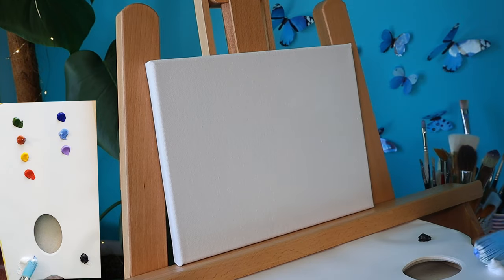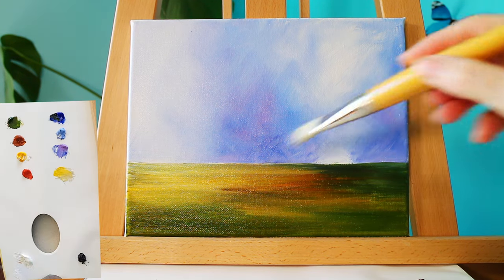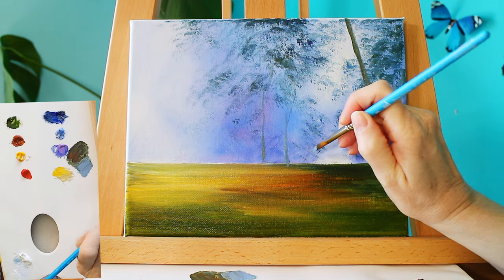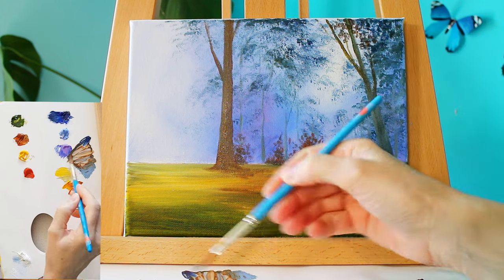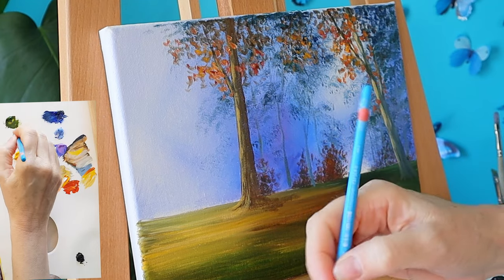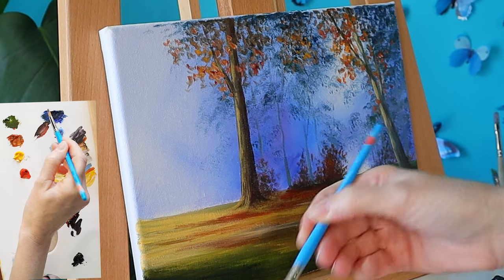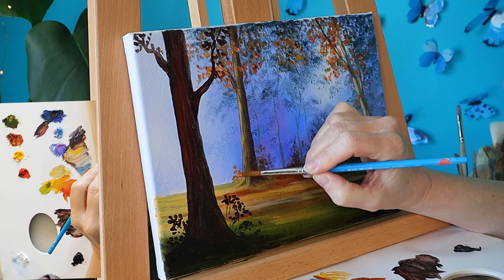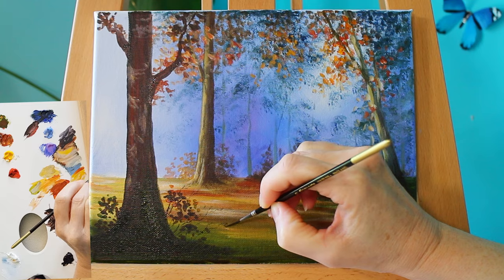Autumn Morning Acrylic Painting | Full Acrylic Painting tutorial | Step by Step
Thanks for joining me today. We will be painting a beautiful Autumn morning landscape with a full step by step guide to follow. The acrylic painting tutorial is full, real time with detailed instructions to follow. The painting tutorial video shows acrylic painting techniques, such as blending, creating depth and distance in a painting and colour mixing. This is an easy acrylic painting for beginners to try and the tutorial has a step by step guide to follow.

Princeton Brushes - you can buy each one separately or in a set:

Large Flat Brush - I use these a lot for backgrounds and blending:

Mop Brush - brilliant for softening blends and painting skies and clouds:

Fan Brush - nice versatile brush for all types of landscape techniques:

Liquitex Heavy body Paint:

Liquitex Basics Acrylic:

Windsor and Newton Paint:

Windsor and Newton Professional:

Artist Sponge:

Airbrush Medium - good for thining down paint for glazes:

Materials:
Colours - Ultramarine, pale blue violet, brilliant purple, sap green, burnt sienna, cadmium yellow deep, scarlet red or cadmium red, titanium white and black
Brushes - large filbert, hog or firm bristle large round, medium (8) round, liner or small round